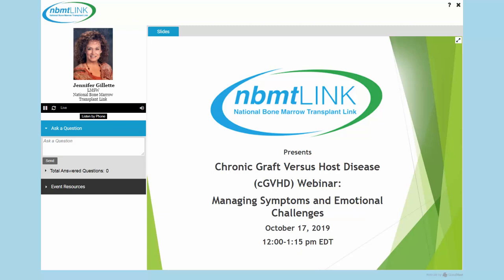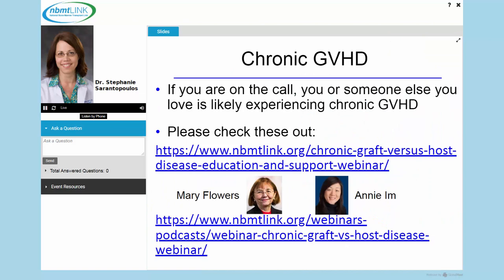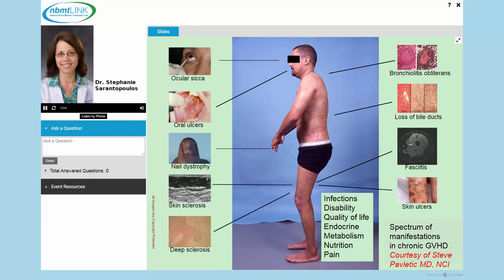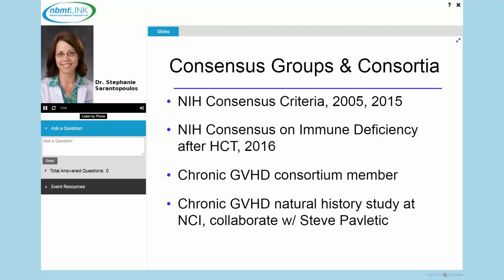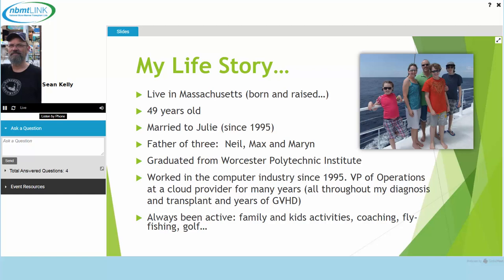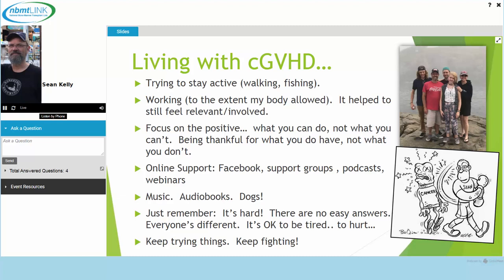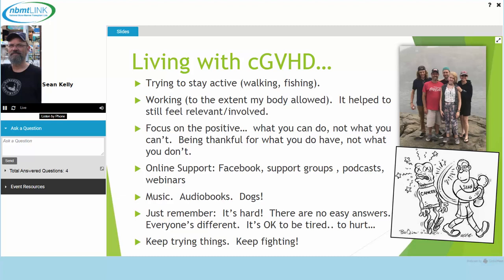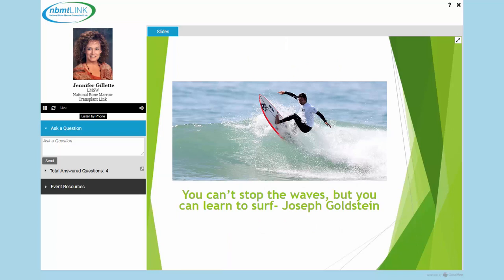cGHVD Webinar: Updated Treatment Updates, Tips for Survival, and Support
Recorded: Thursday, October 17, 2019

This webinar is to help you and your loved ones better understand the complexities of Chronic Graft Versus Host Disease (cGVHD) as it relates to a bone marrow/stem cell transplant journey.